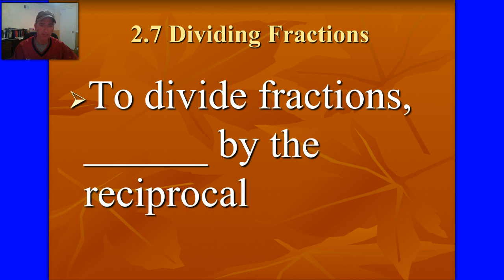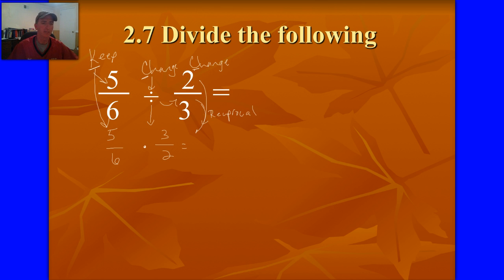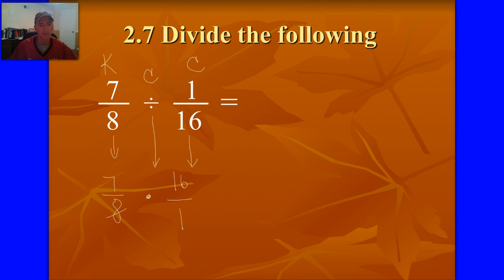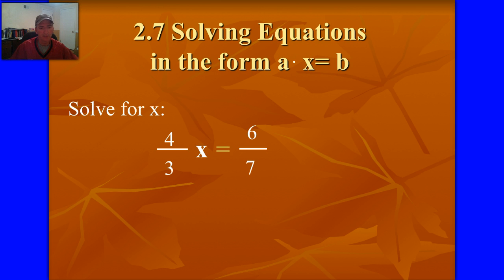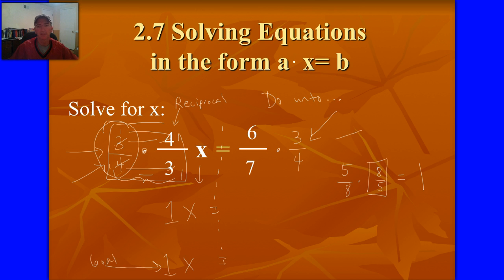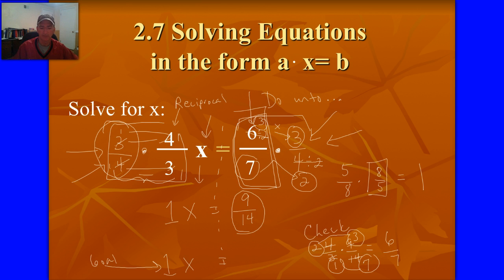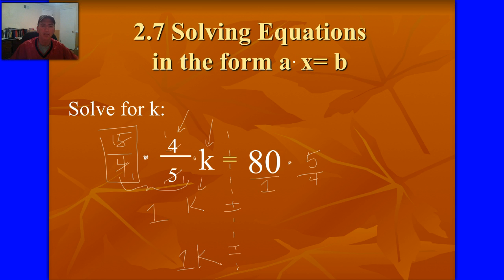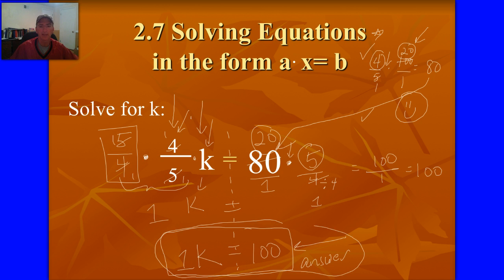JCCC Chpt 2 Video 9 (2.7 Division w/ fractions)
Dividing fractions and solving for variables multiplied by a fraction